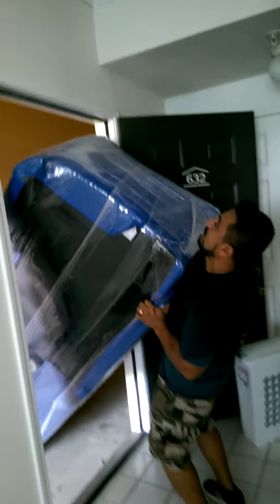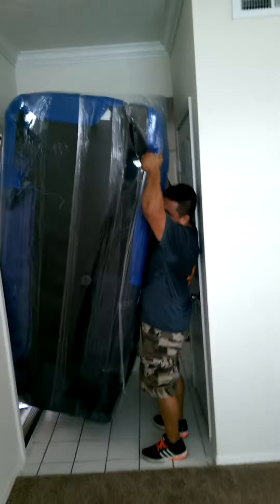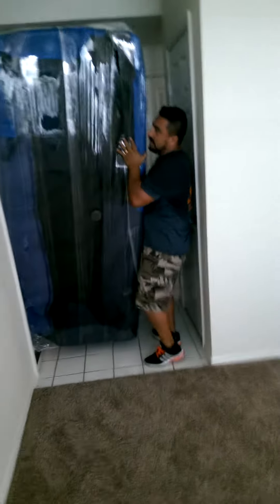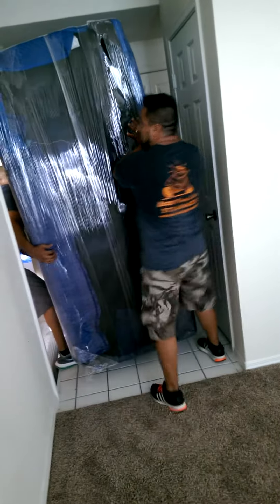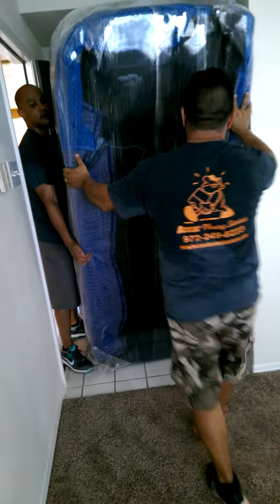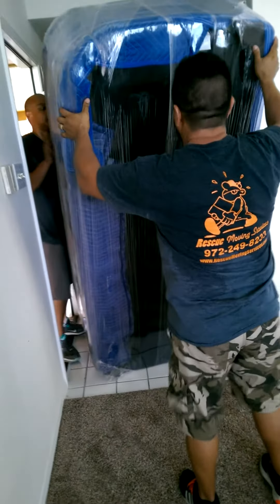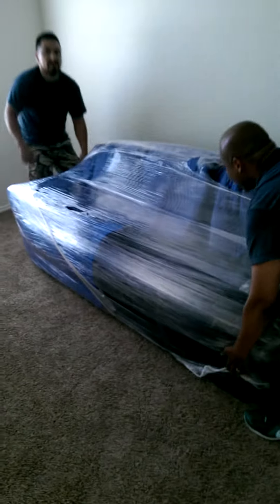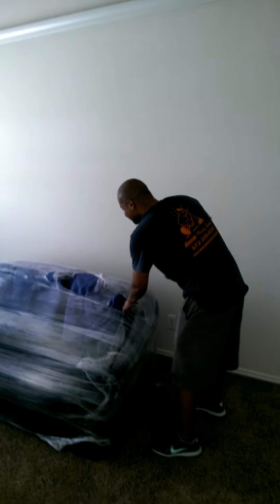Moving a couch into an apartment with a wall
We're showing you how to bring the sofa thru the door into an apartment with a wall